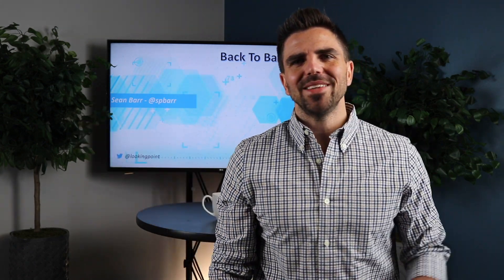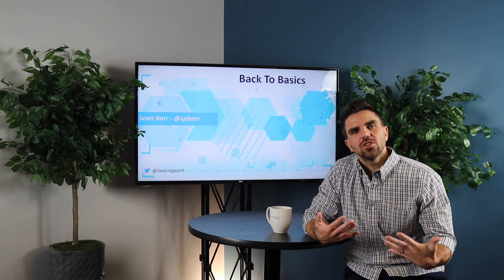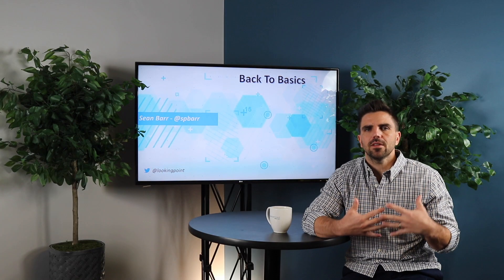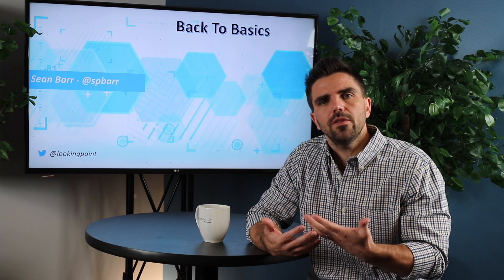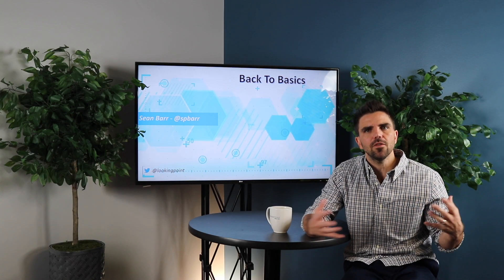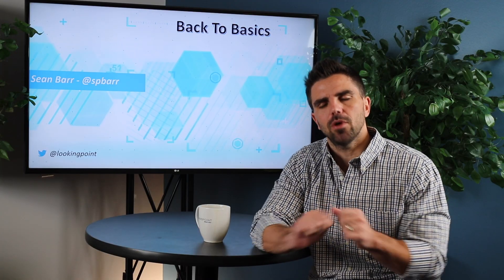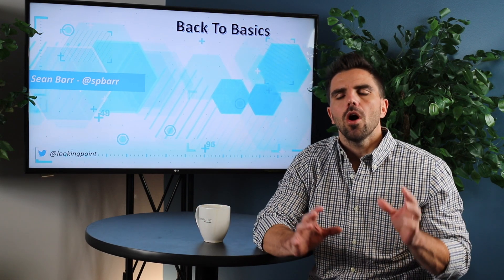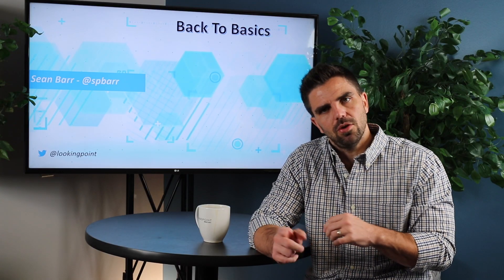SSH vs. Telnet | Network Protocols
Telnet is a network protocol that allows a user to communicate with a remote device. SSH is a network protocol used to remotely access and manage a device. The key difference between the two protocols is encryption!